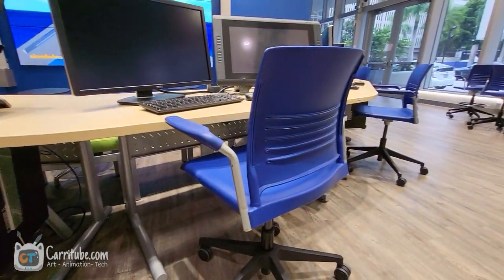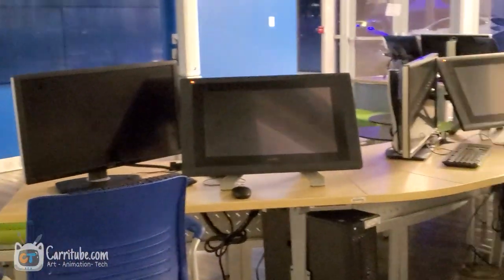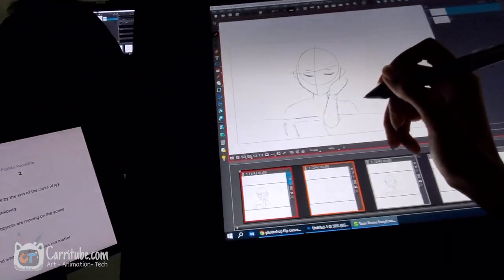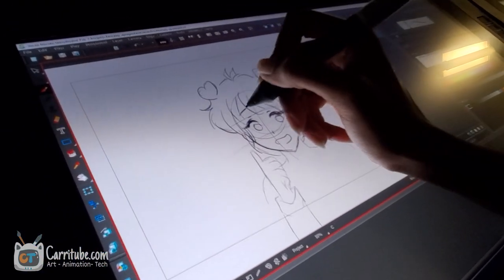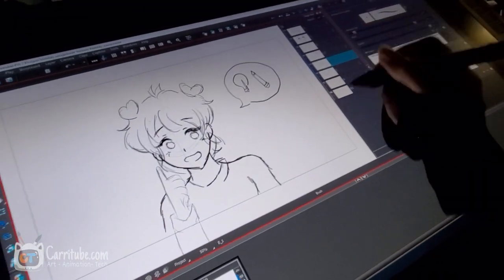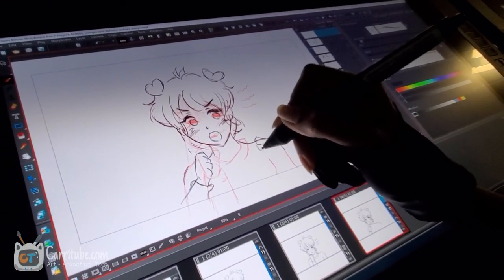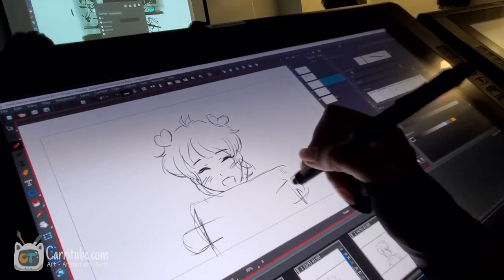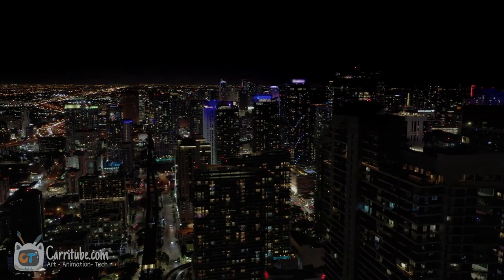✏️First Day of College 🌱Animation Student 🏙️ Storyboarding class 🥕 Miami Fl 🌴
Post pandemic world, finally class is on campus for my animation degree, follow along with me to see how my first day went
Loading.
%100.

Smatree 13 – 16 inches Laptop Backpack
Wacom Cintiq 22

⏱️Timestamps⏱️
0:00​​ Intro

Woah, many people rarely get to read the description, If you actually made it this far, congratulations & thanks a bunches, let me know in the comments your favorite part of this video ♡〜٩( ╹▿╹ )۶〜♡